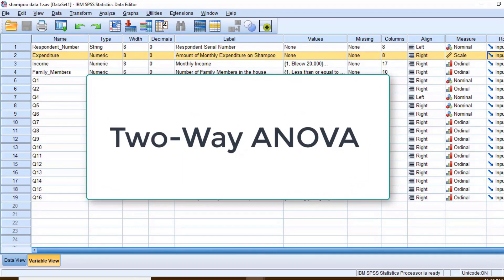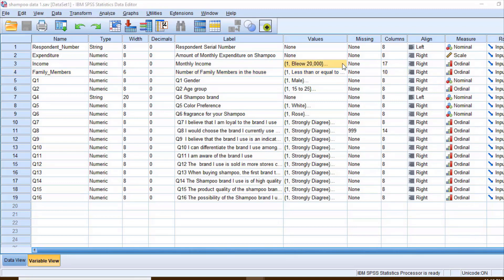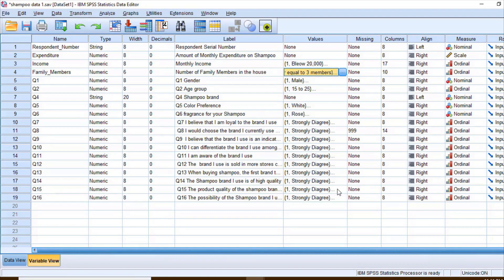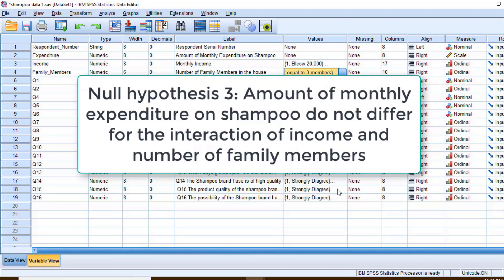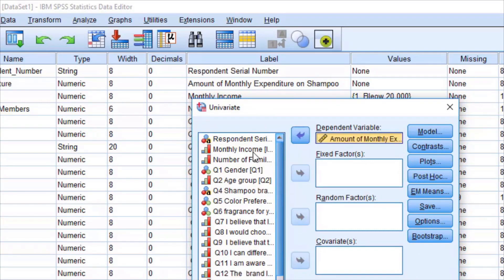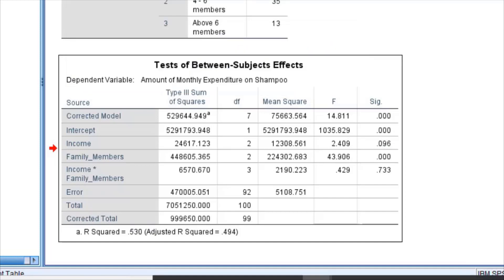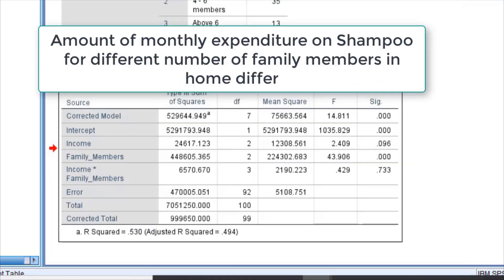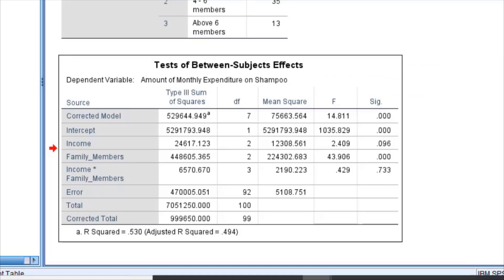How to do Two-way Analysis of Variance (ANOVA) using SPSS by G N Satish Kumar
TWO-WAY ANOVA USING SPSS BY G N SATISH KUMAR

This video explains Two-way ANOVA in a simple and easy way with an example.
Two-way ANOVA is an extension of One-Way ANOVA. If we have more than two Independent variables and One dependent variable and want to compare them, we use Two-Way ANOVA.

If you are interested in data analysis or Online training.